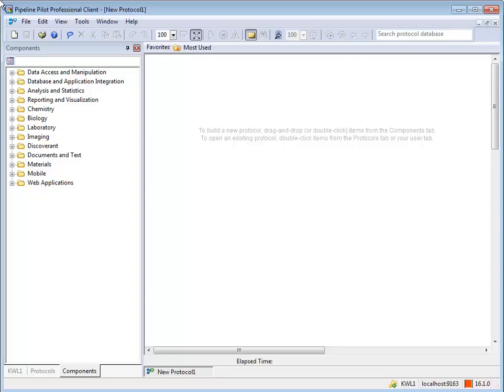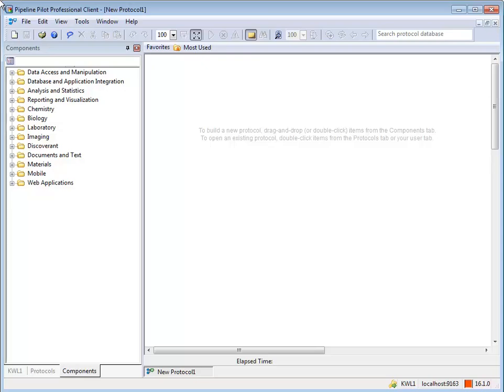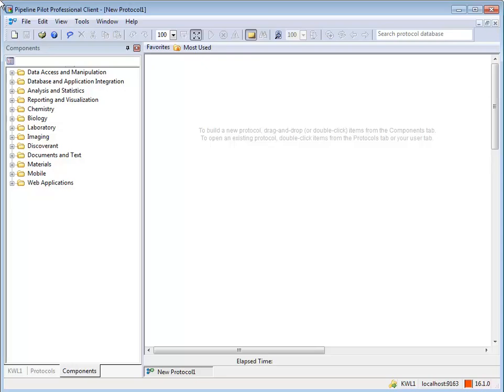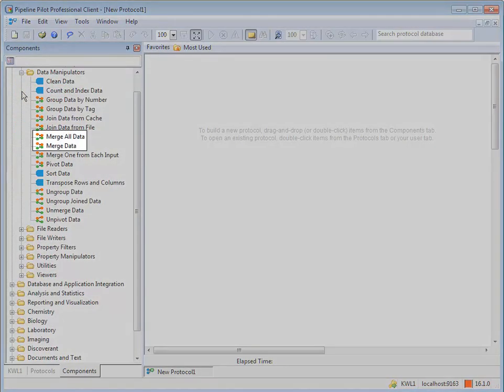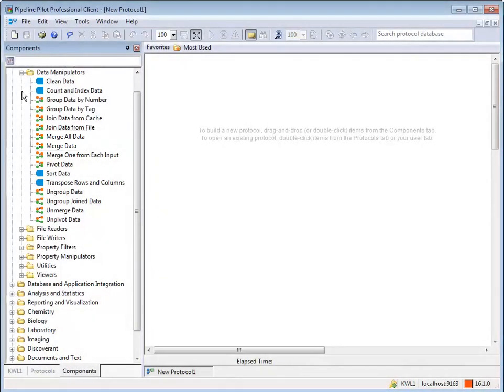Explore Data Merging Tools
Become a Pipeline Pilot power user.